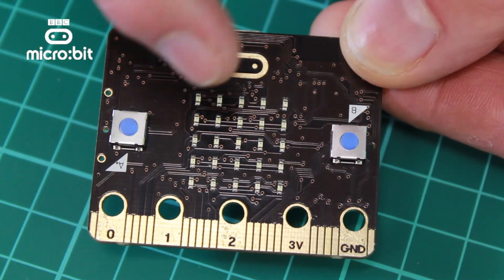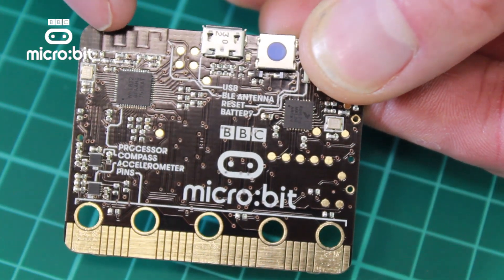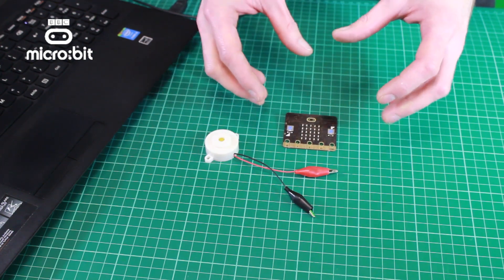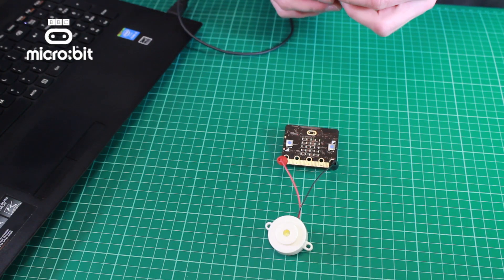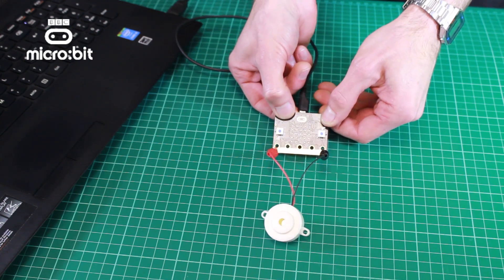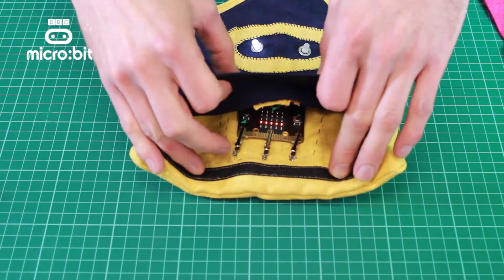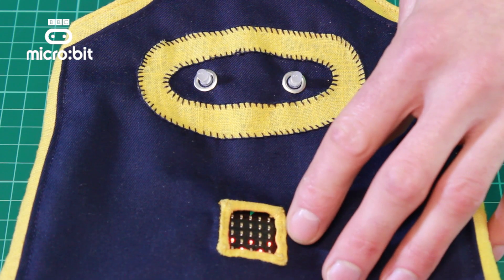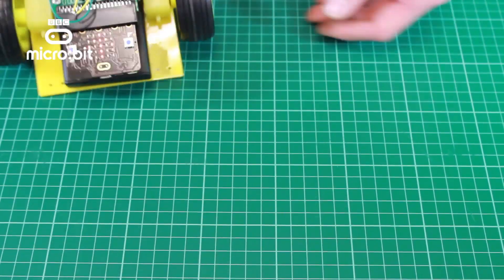The BBC micro:bit, what is it and how can it be used in D&T?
Watch Geoff give an overview of the BBC micro:bit and explain a few potential applications within the D&T environment.